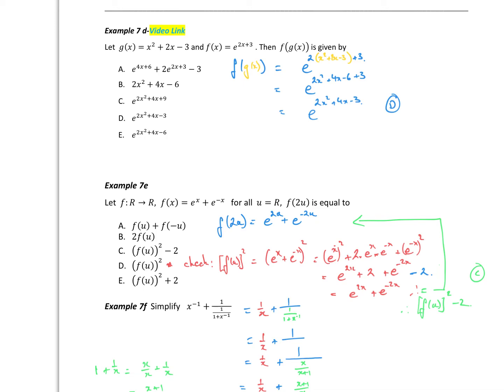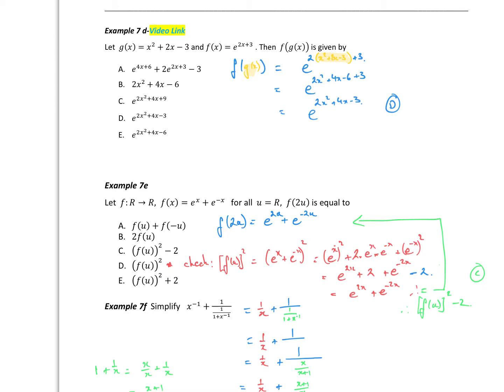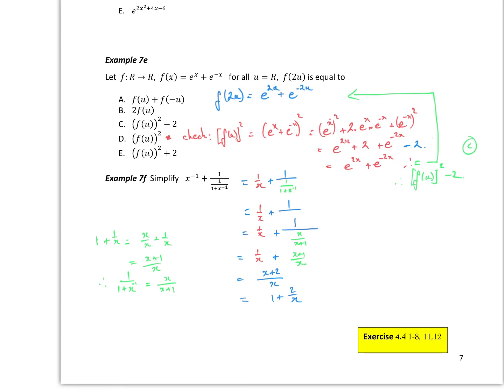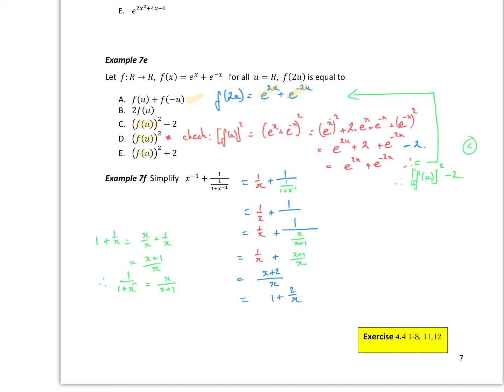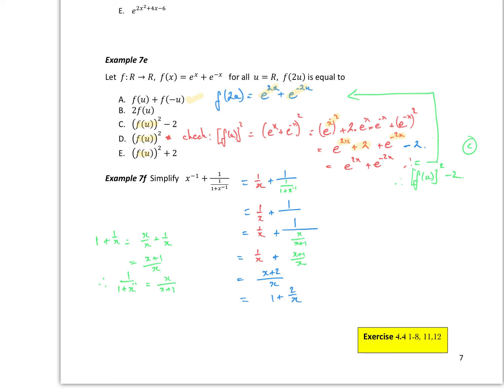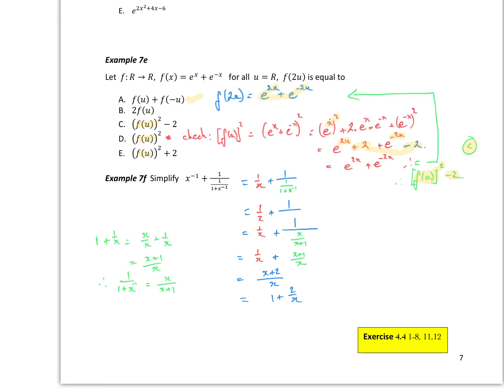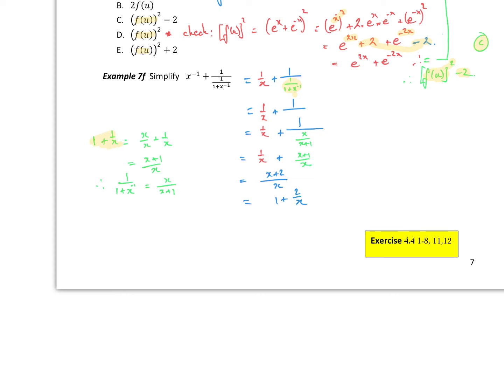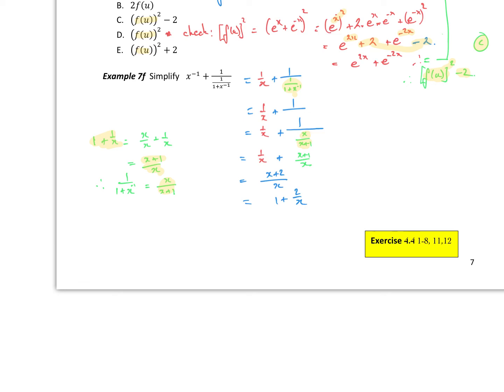4 Exp & Logs 11 Enh ex 4.4